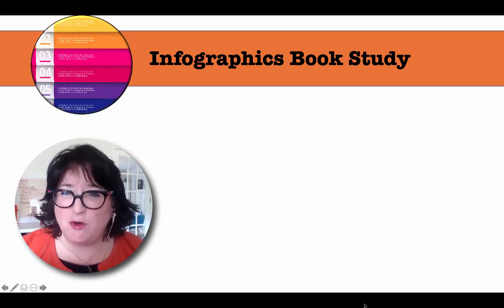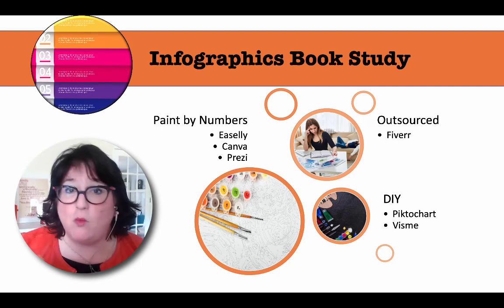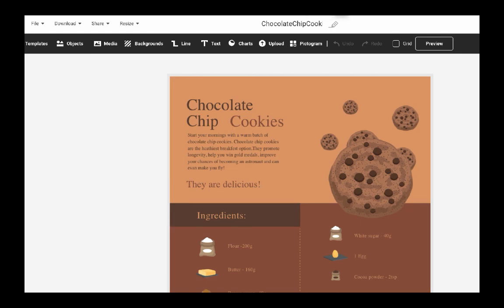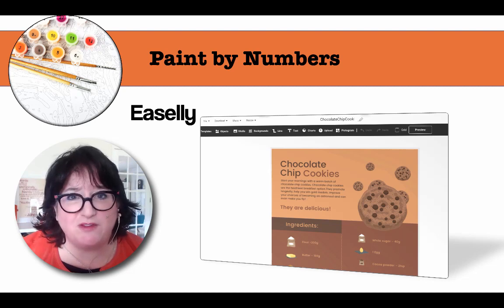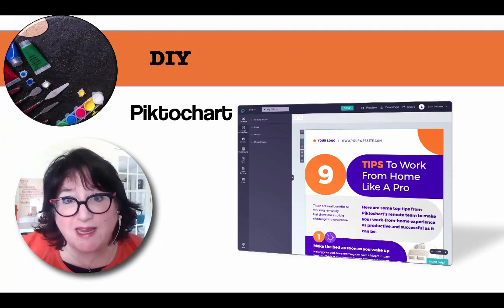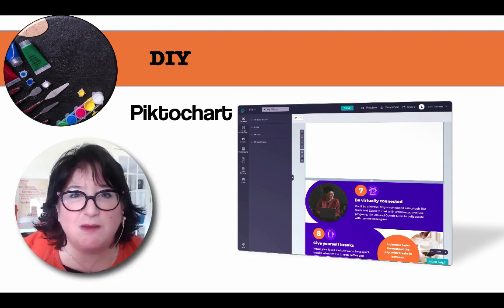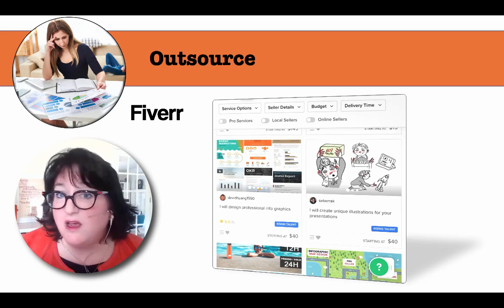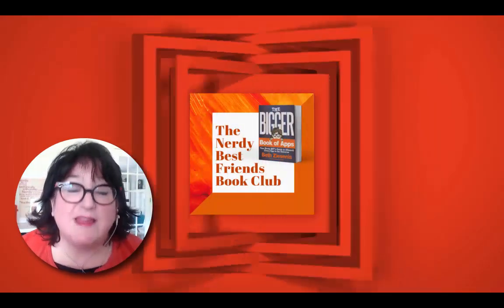The Best Infographics Tools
Your Nerdy Best Friend reviews the best and easiest tools to make infographics.